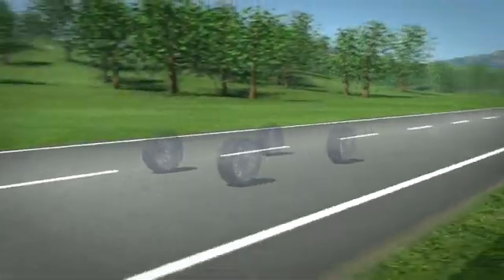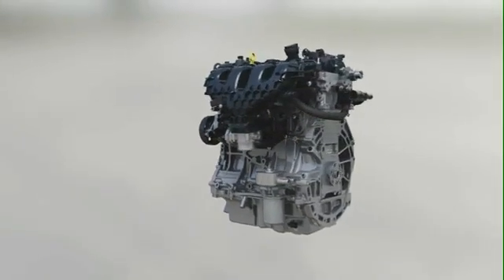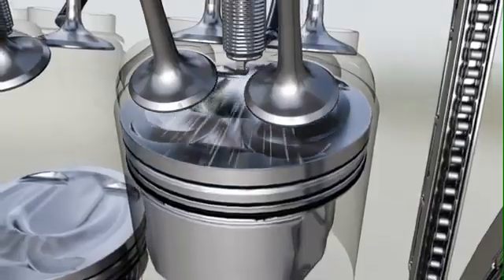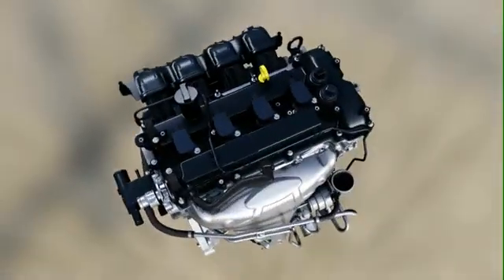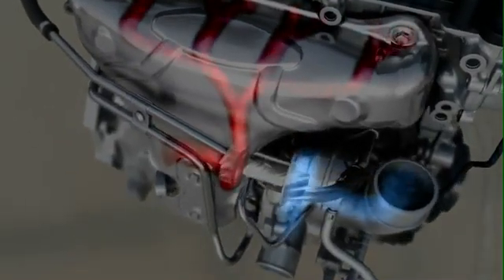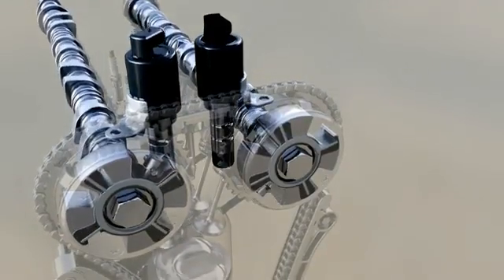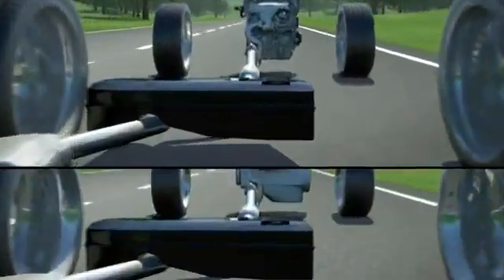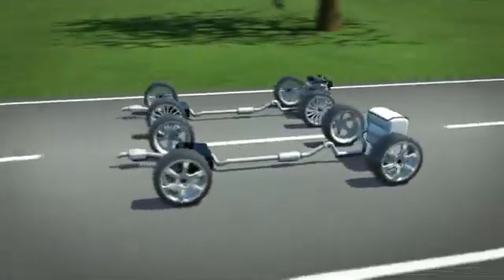Ford Ecoboost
Vídeo del sistema Ecoboost de Ford. Una muestra de lo que están haciendo las armadoras en este esfuerzo por reformarse y reducir las emisiones contaminantes.